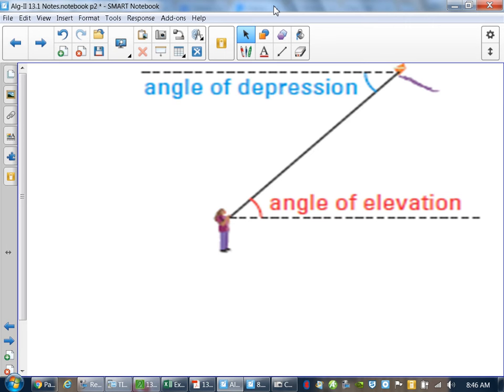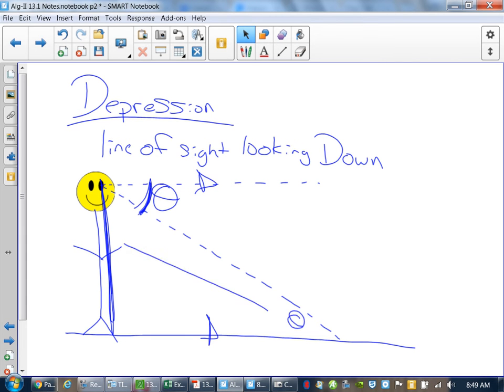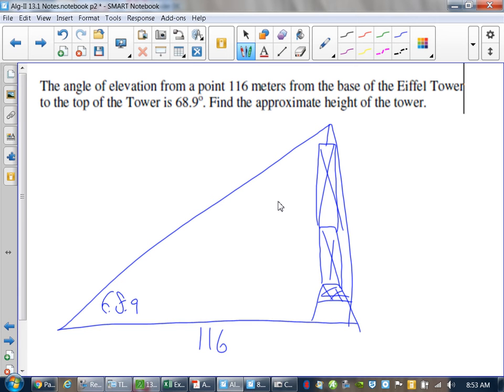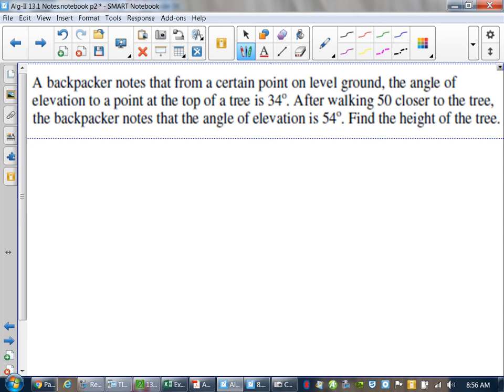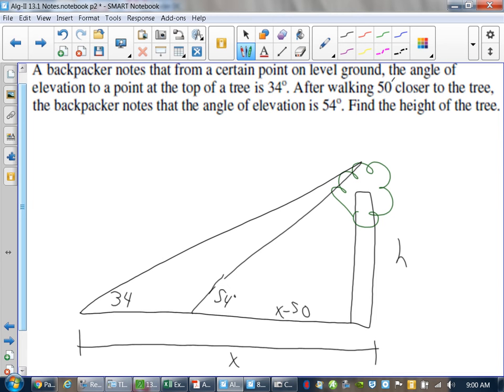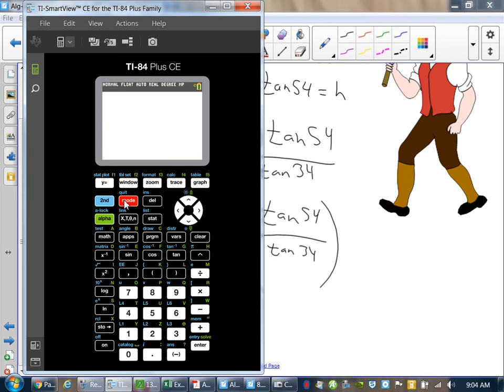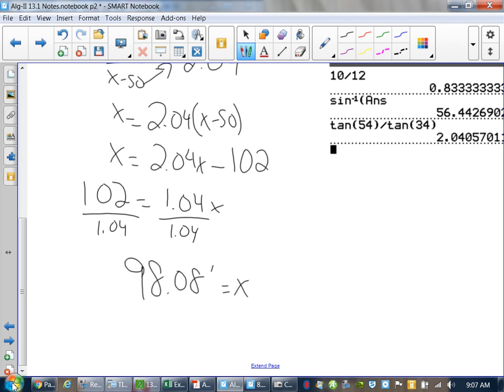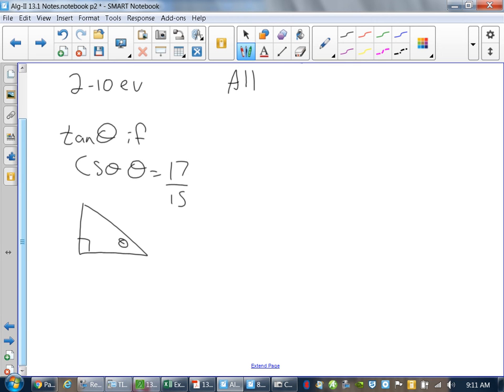February28 13 1 day 2 p2